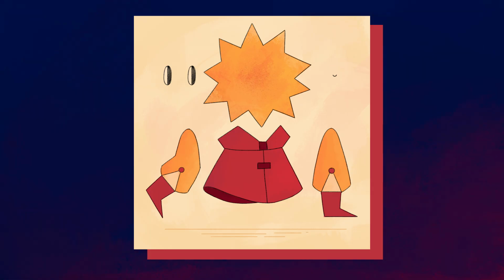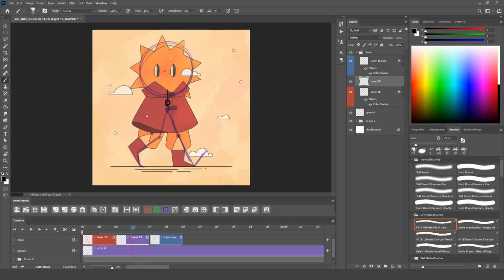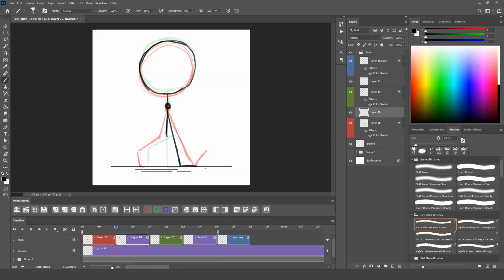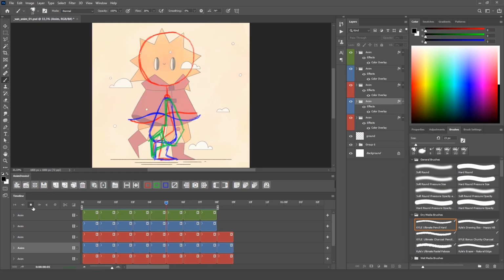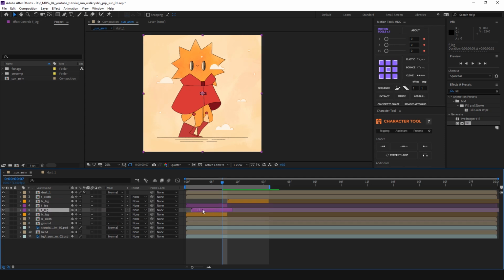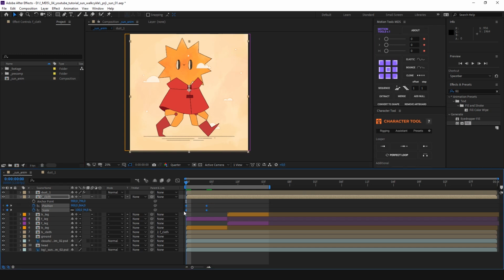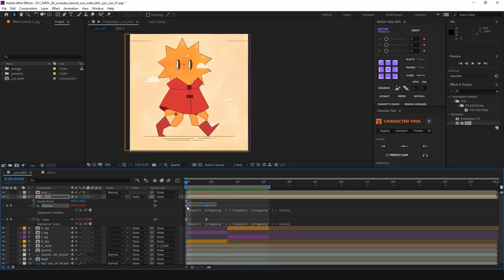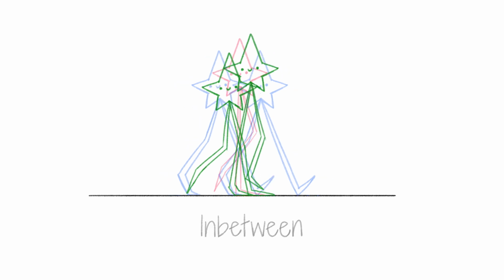Frame-by-frame Easy Walk Cycle – Photoshop & After Effects Tutorial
Have you ever wanted to start creating character animation? You’re watching the right video then. In this tutorial, our animator Sasha Dudka will show you one of the easiest ways to create a walk cycle animation. She will do it frame-by-frame in Adobe Photoshop and then make compositing and add details in After Effects. However, this technique can be applied to any software and type of animation.

Participate in our referral program to get a 50$ credit for your next course and... a special 50$ gift for your friend. Don't miss the opportunity to get a great holiday present for your friend and colleague:
 opentoonz walk cycle